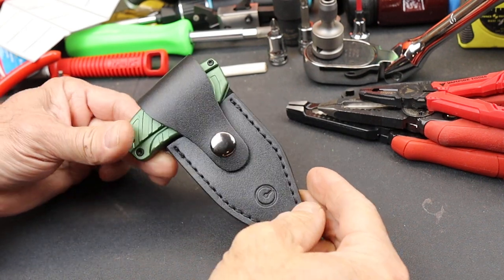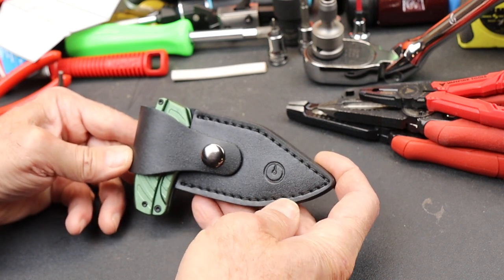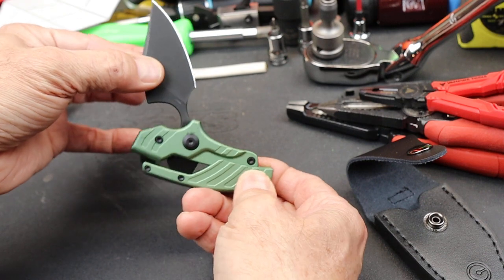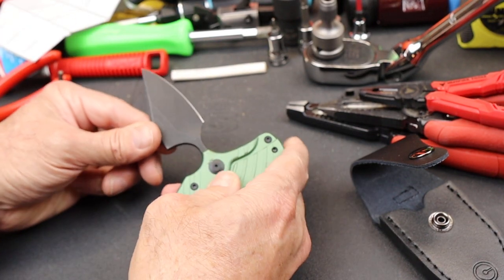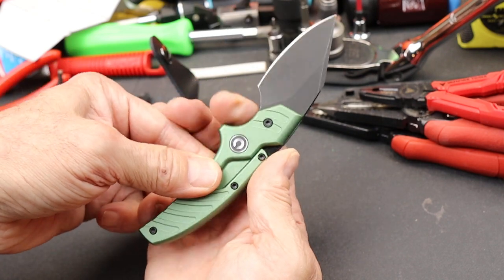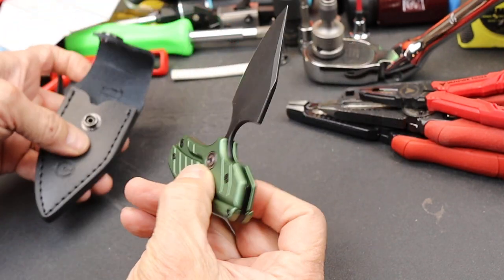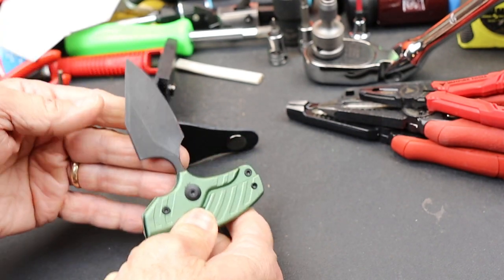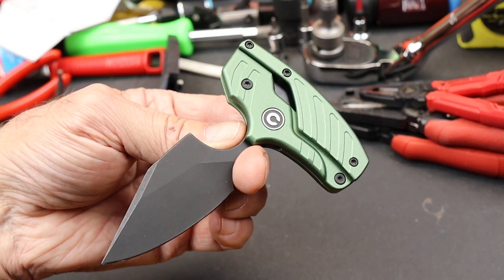CIVIVI Typhoeus Adjustable Fixed Blade: Drop point to dagger, this checks boxes that don't exist!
CIVIVI Typhoeus Adjustable Fixed Blade Knife: From Drop point to dagger, this knife checks boxes that don't exist! Green Aluminum Handle (2.27" Black Stonewashed 14C28N Blade) Model: C21036-4